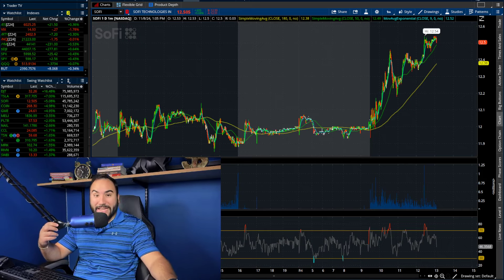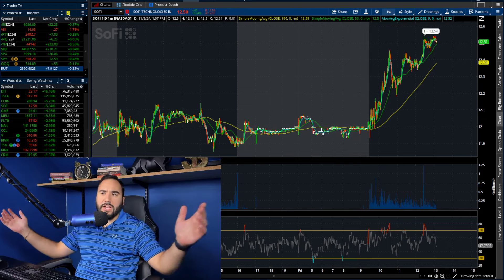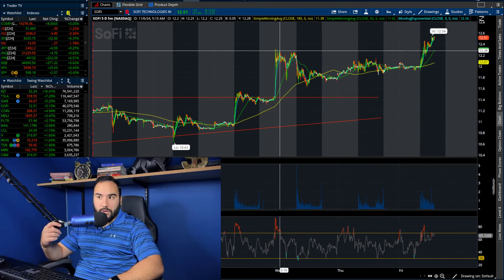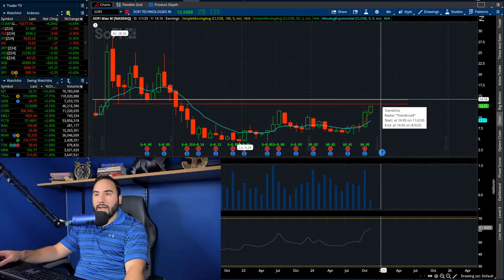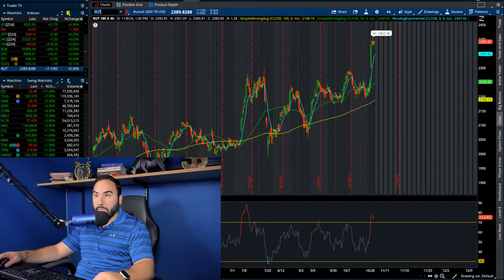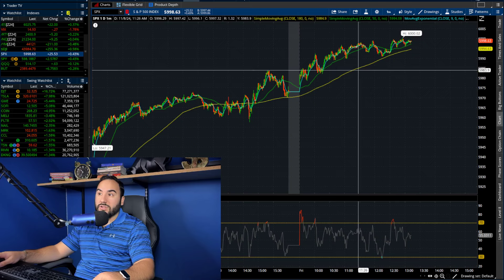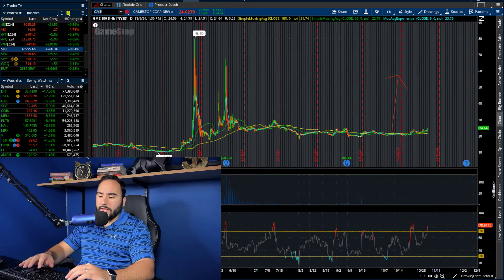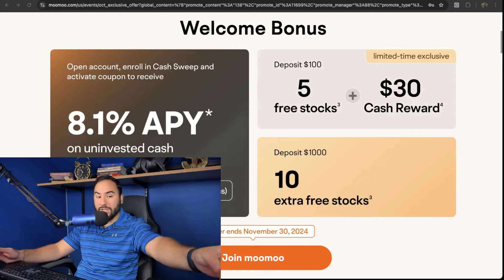SOFI STOCK IS EXPLODING! $15 NEXT!?